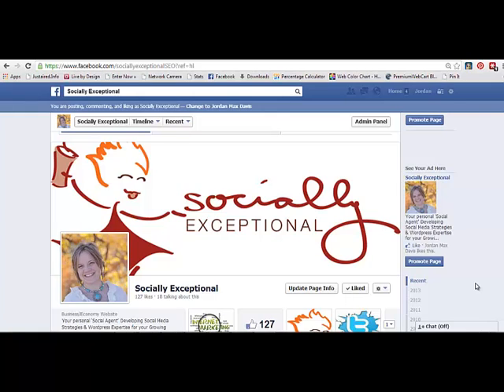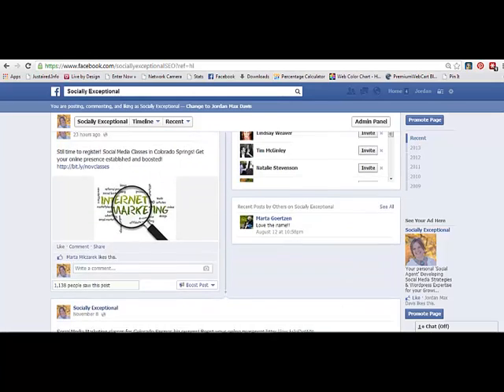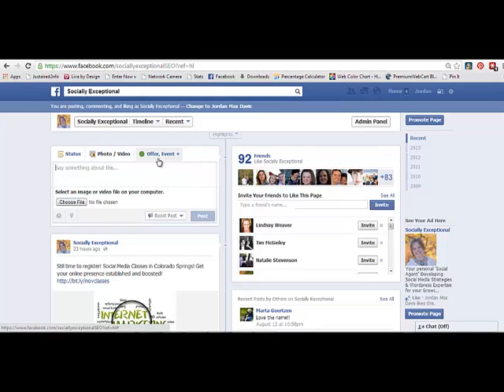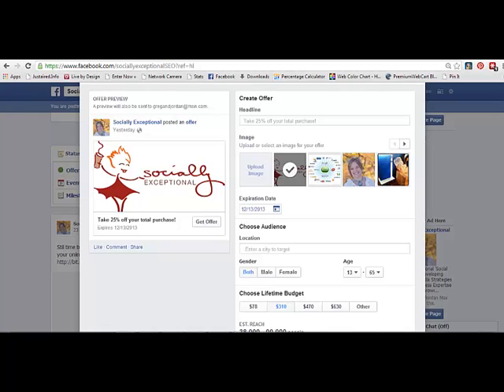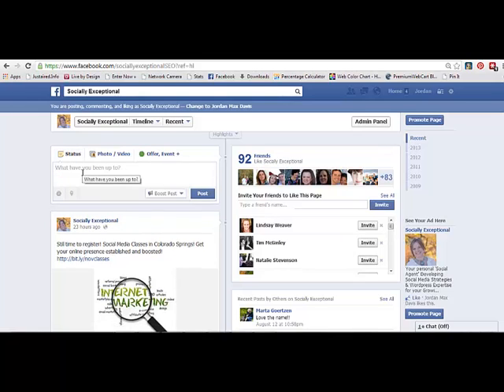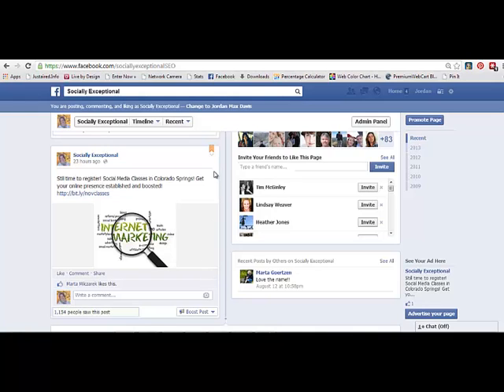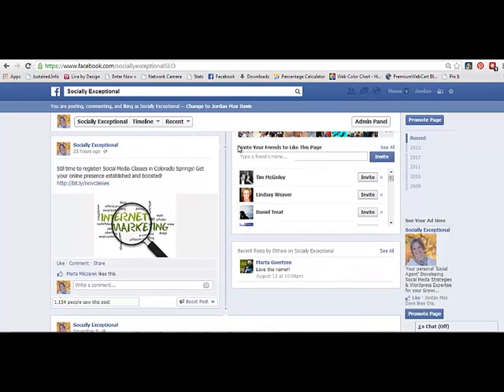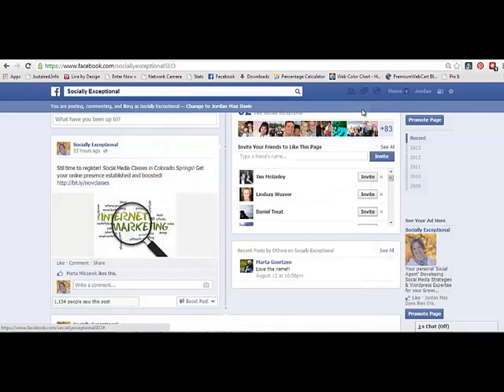Socially Exceptional Weekly Video Tips: Facebook Business Pages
There are several different functions within your business page Status Posting area - learn what you can do and how to use each setting to better market your business!